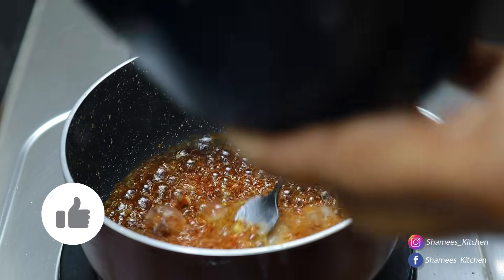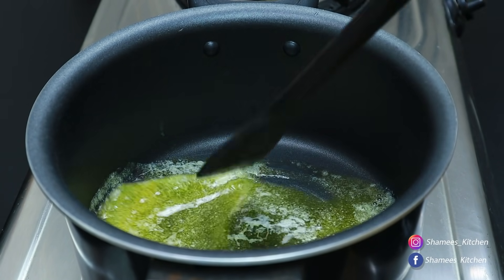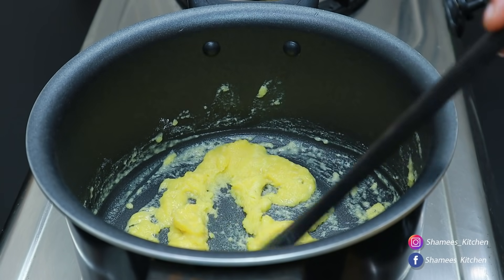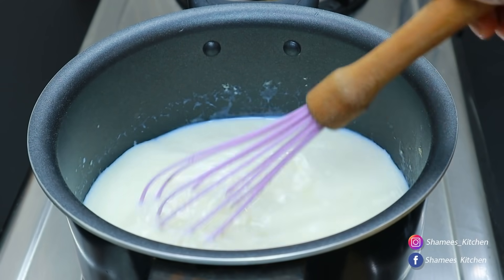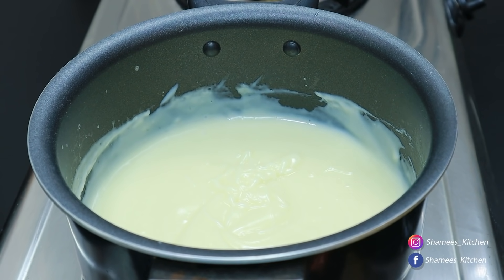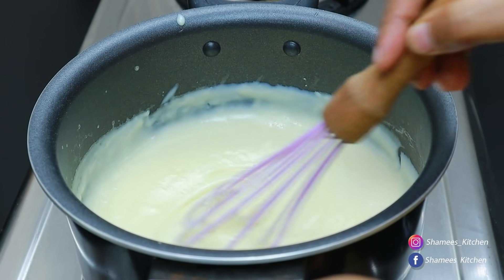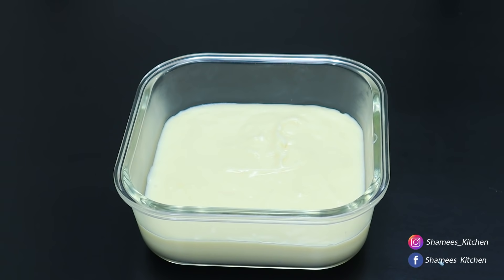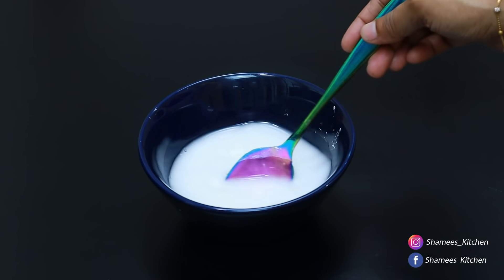💯Ramadan/Iftar Best Recipe | നോമ്പ് തുറക്കുമ്പോൾ ഇതിലോരൽപം👌👌| Milk Dessert | Pudding | Iftar Snack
Ramadan recipes
iftar special recipes
ramadan iftar sweet
sweet recipes
Milk dessert
Milk Recipes